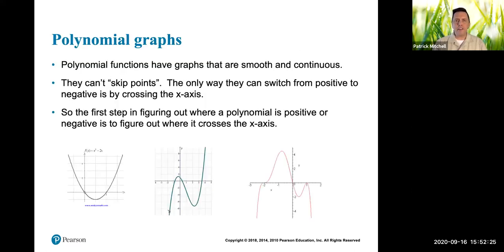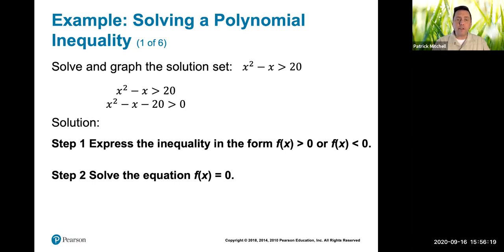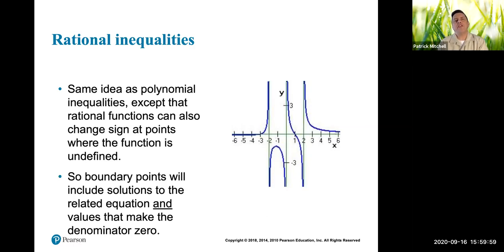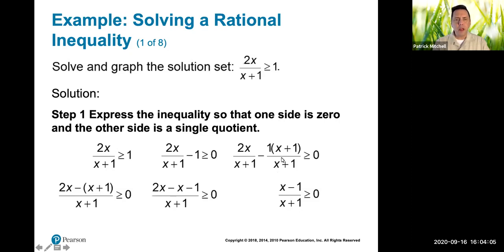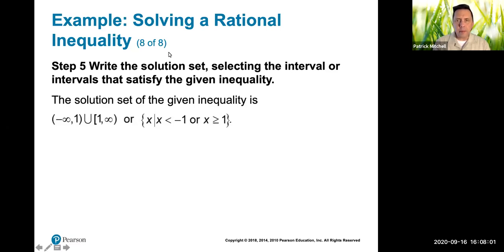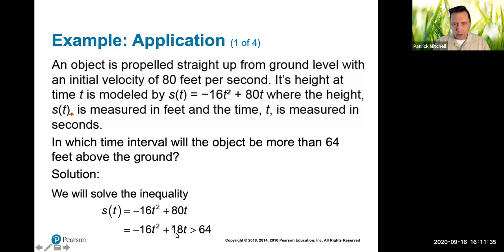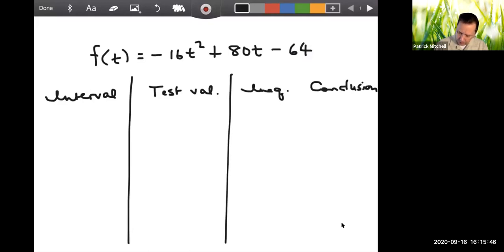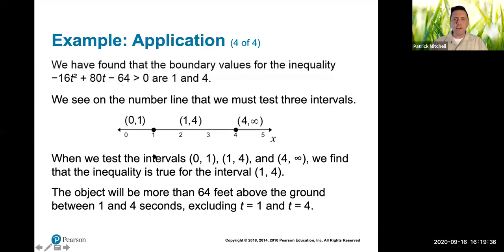2.7 Polynomial and Rational Inequalities